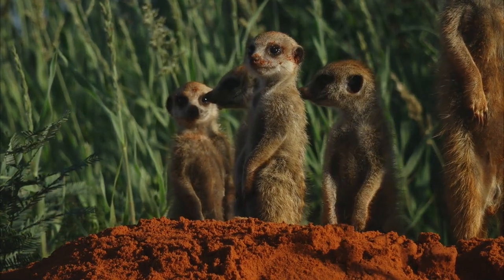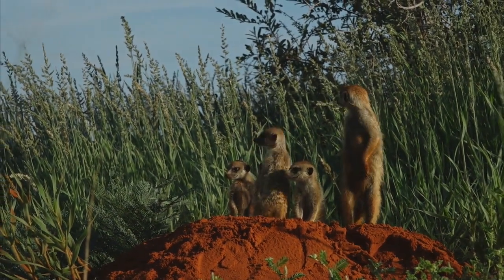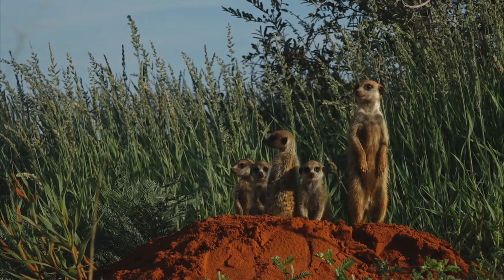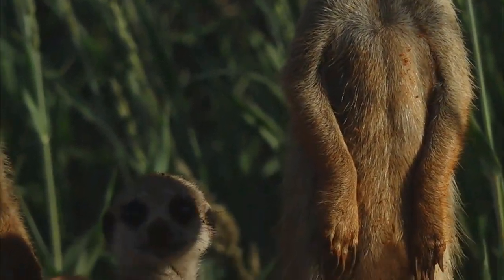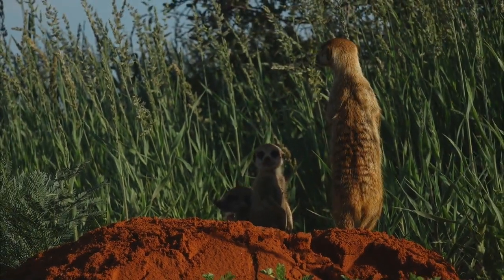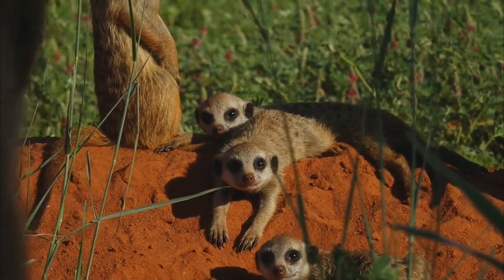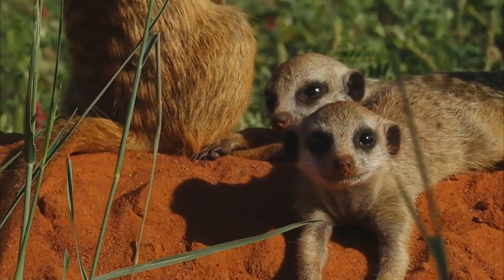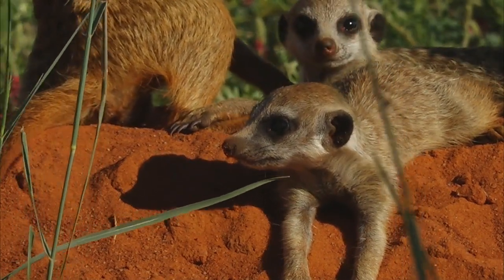Cute little pups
WE had a visit to the Rockstar meerkat Den to catch up on the new pups which have joined the mob with Mauritz and Craig in Tswalu Kalahari Reserve.

Drive: Sunrise -19 January 2021